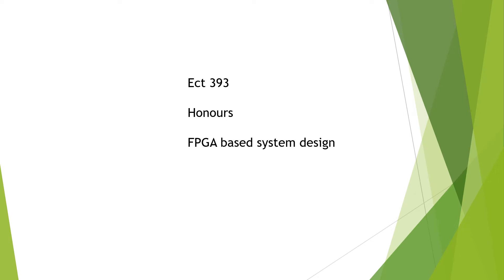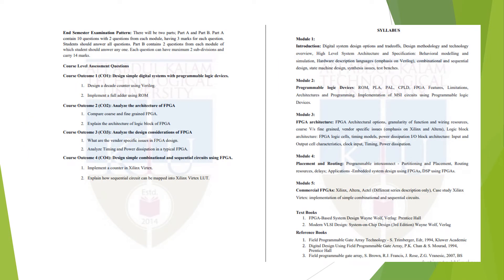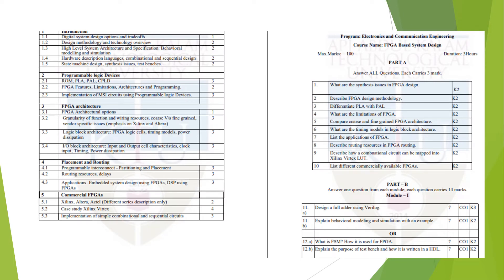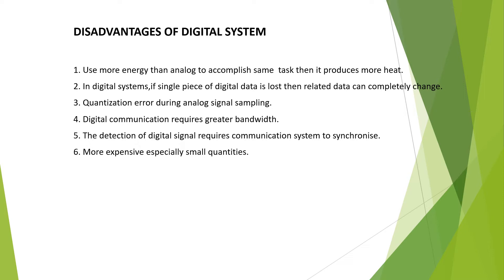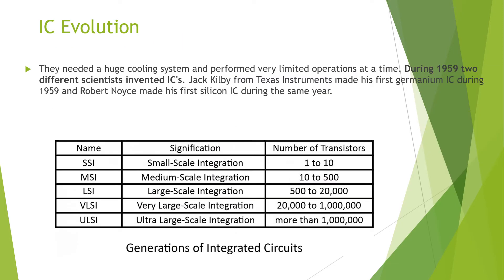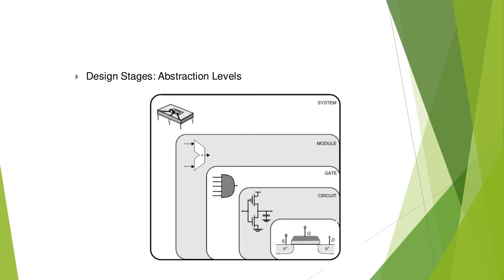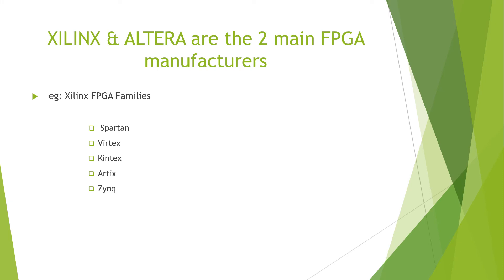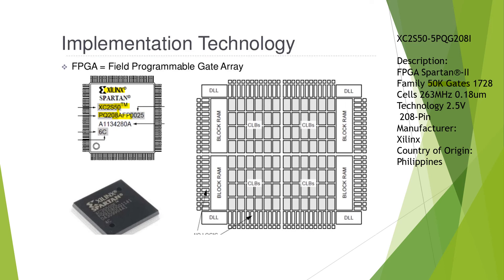Introduction S5 ECE Honours-FPGA Based system Design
Introduction to course,FPGA Based system design